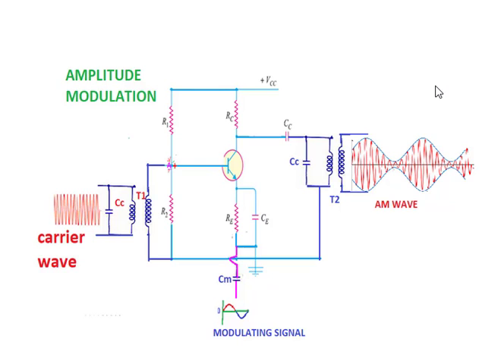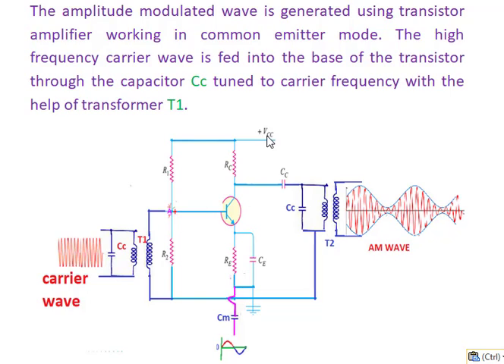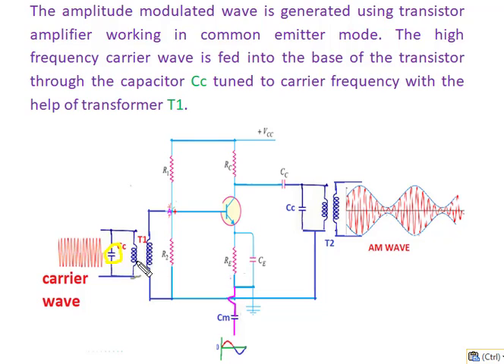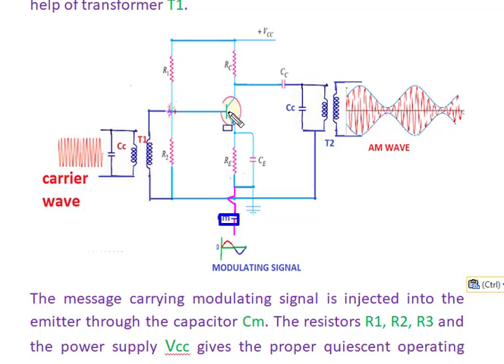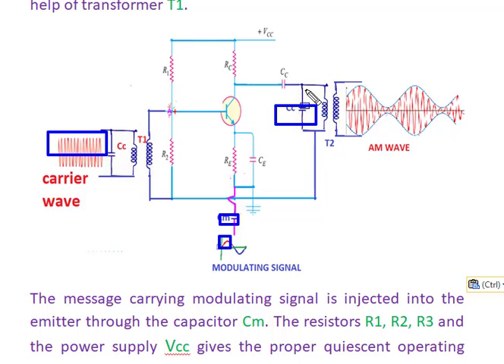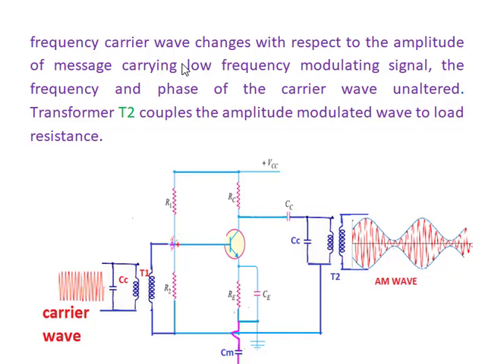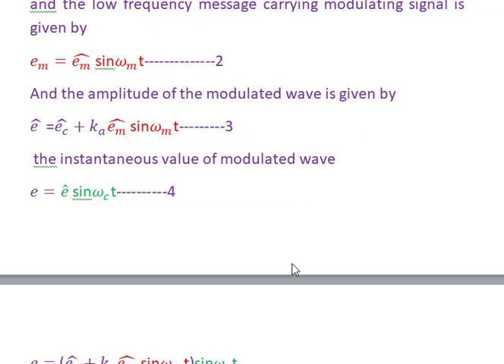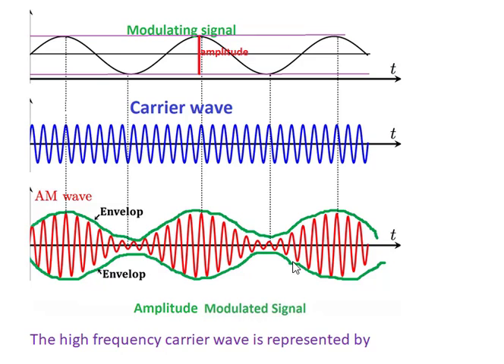jma -applied electronics-AM modulation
ISLAMIAH COLLEGE

Table of Contents:

00:00 - Introduction
02:48 -
04:10 -